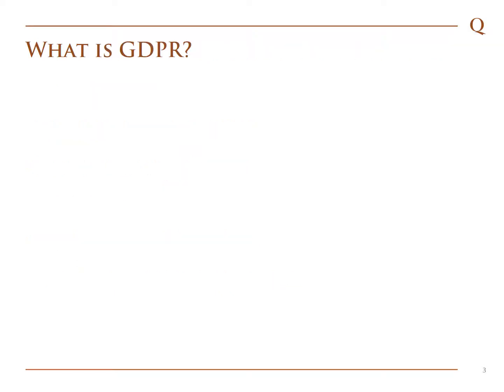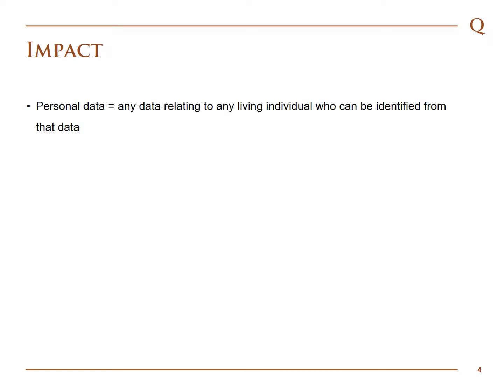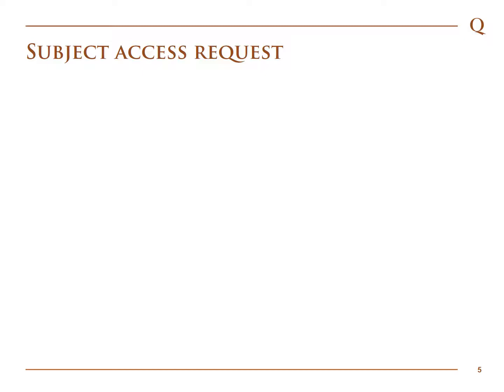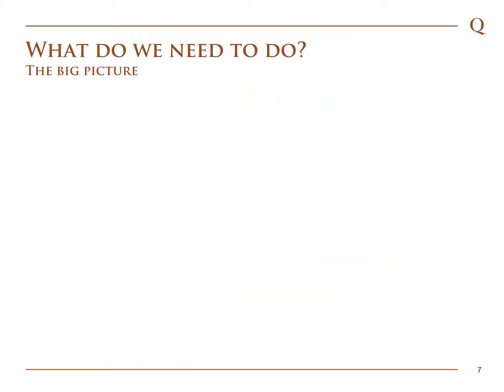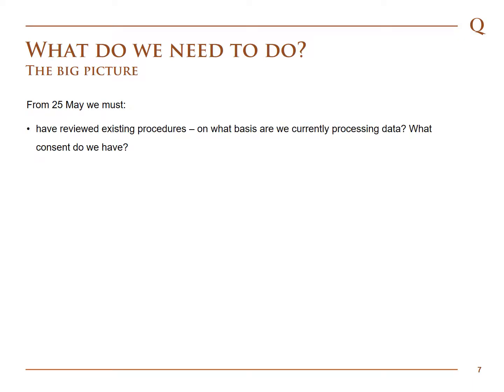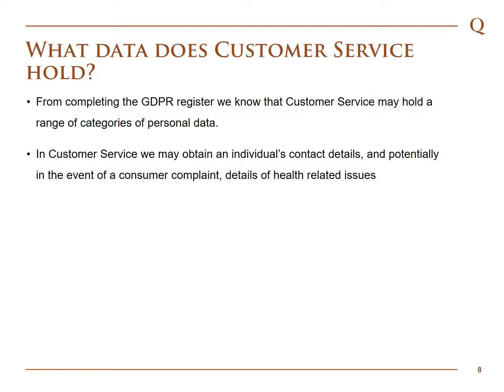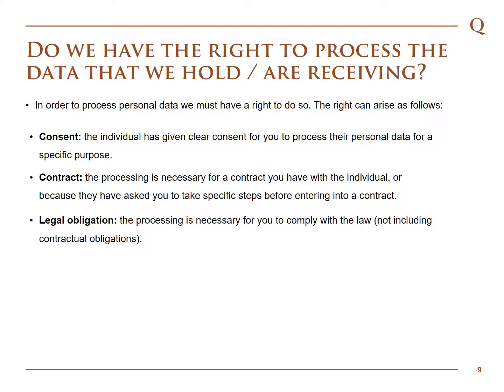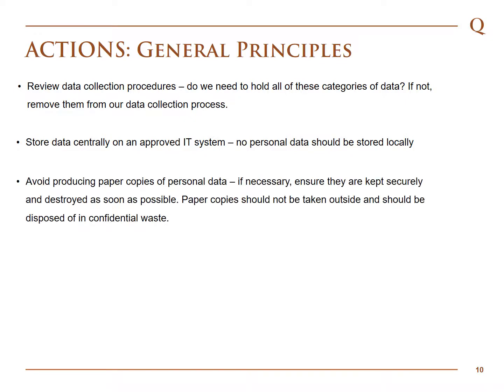GDPR Customer Service Training 2018